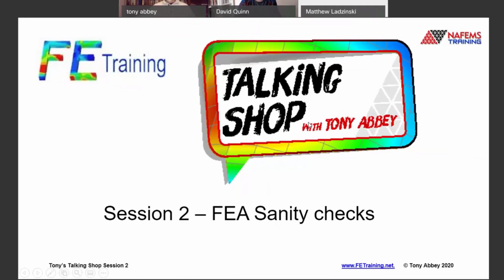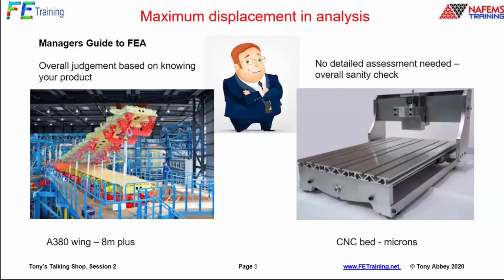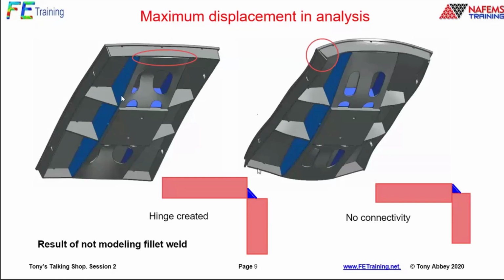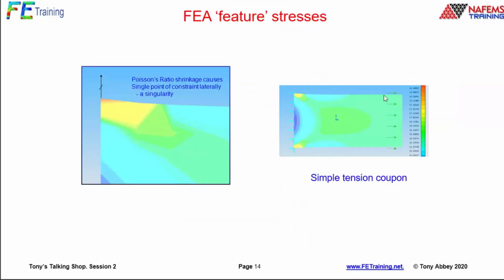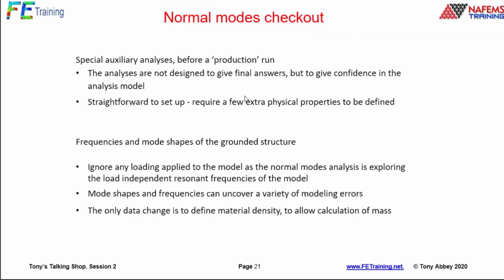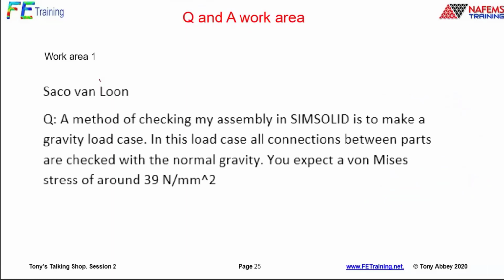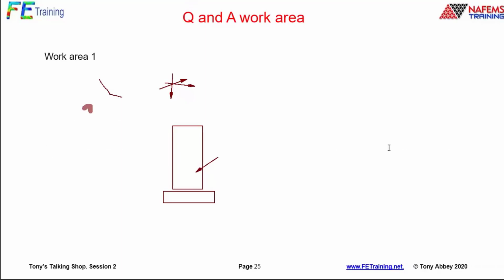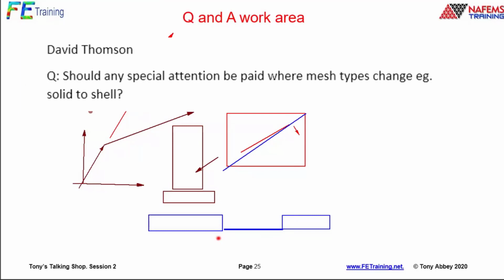Talking Shop with Tony Abbey - Episode 2 - Sanity Checks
Making sure we don’t fall into the trap “Garbage in – Garbage out” is vital in FEA.

Tony shows some sanity checks we can use in static and dynamic analysis to quickly make sure we are on the right track.

These checks can be very basic, they don’t prove the answers are right – but they can show if they are very wrong! Several examples are shown in the presentation, then the session opened up for questions.